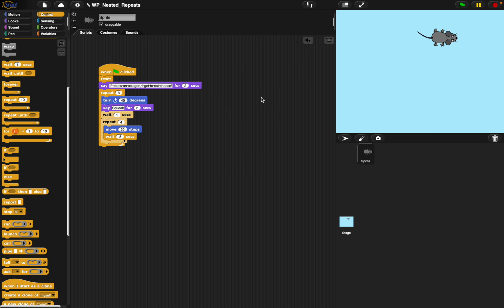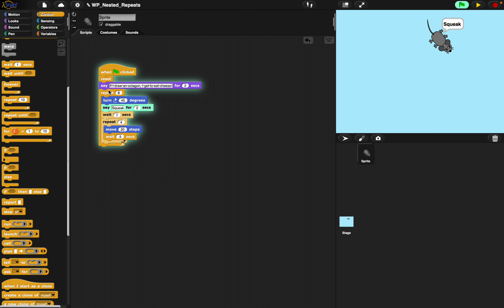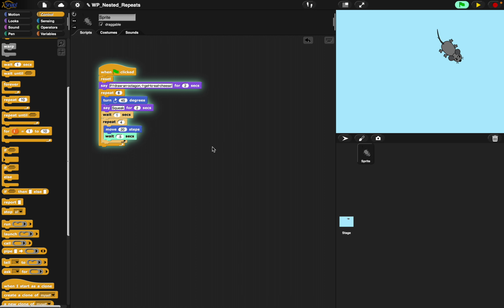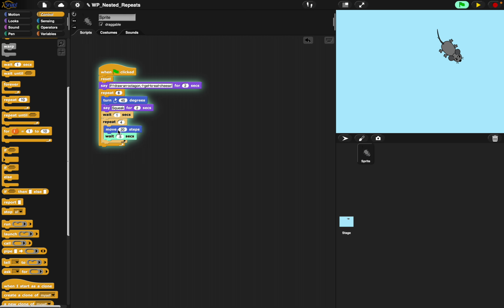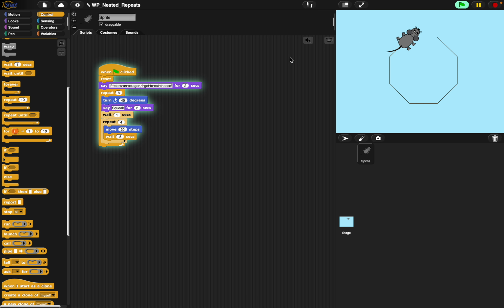EDS 124BR: Teaching Nested For Loops by Helping a Mouse Draw an Octagon!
I'm Linguine, he's Remy, and this is Ratatouille.